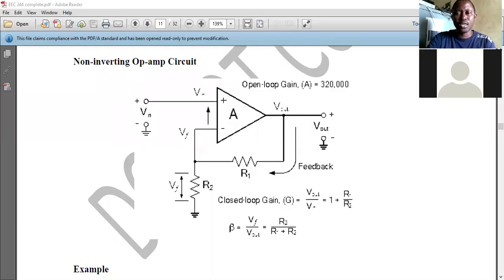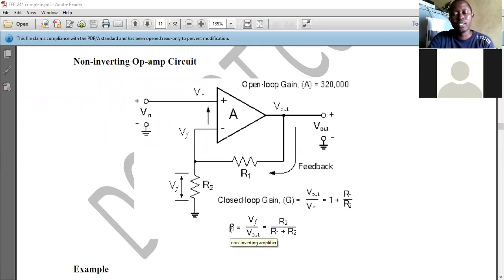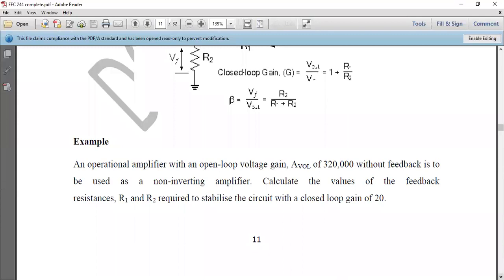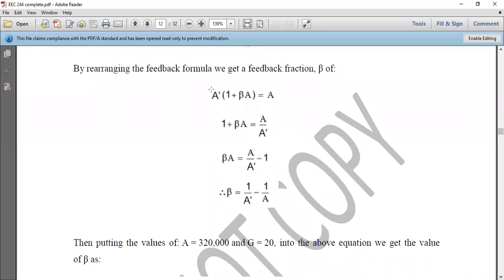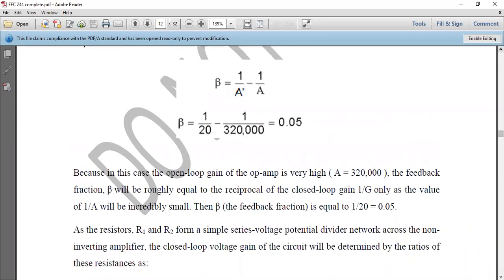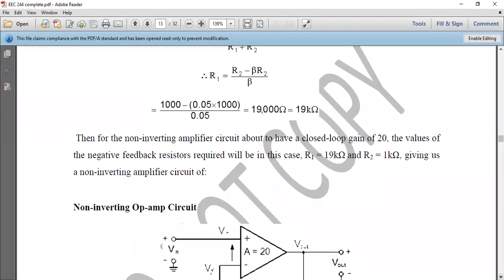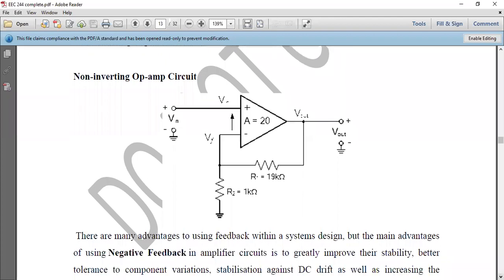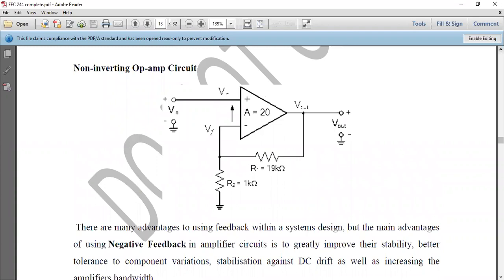Operational Amplifier Feedback Design | Op-Amp | Electronics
Operating Principles of Operational Amplifier Used as Negative Feedback Electronics

How to design the feedback circuit using operational amplifier and resistors. Calculations of circuit components in op-amp feedback circuit.